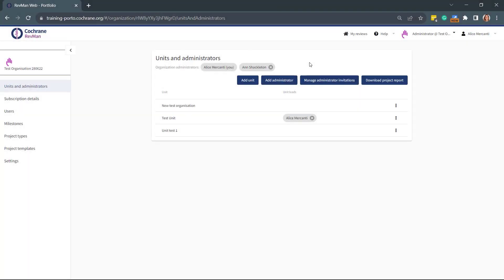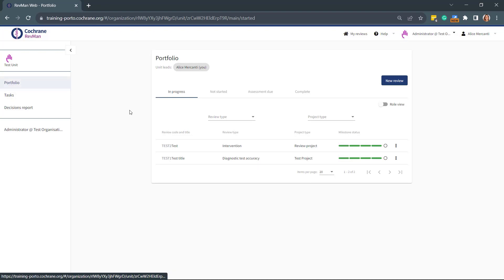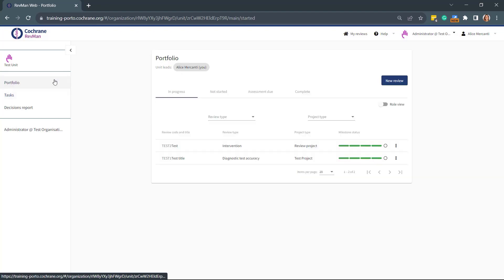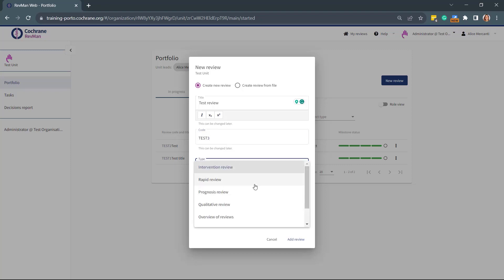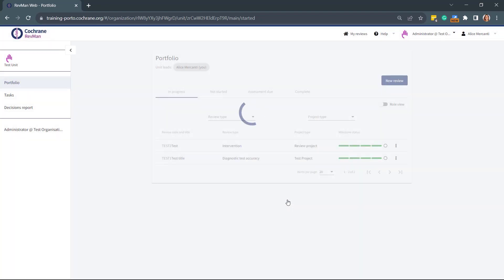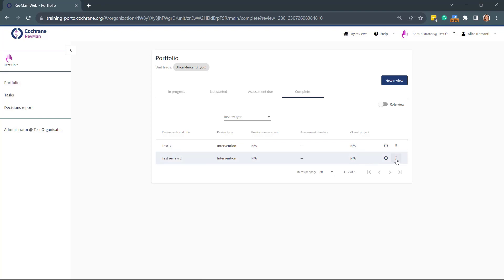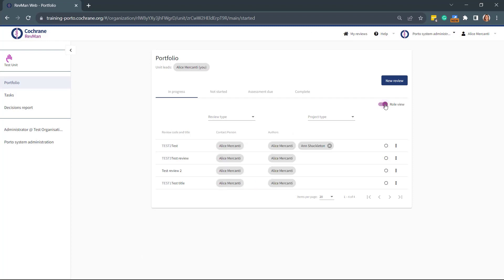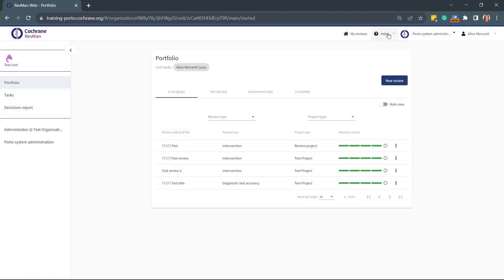How to create reviews in RevMan Portfolio pages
Organization admistrators and unit leads can create new reviews in RevMan.

Please find more information on RevMan in the RevMan Web Knowledge

This screencast was recorded on the Training RevMan website in July 2023.